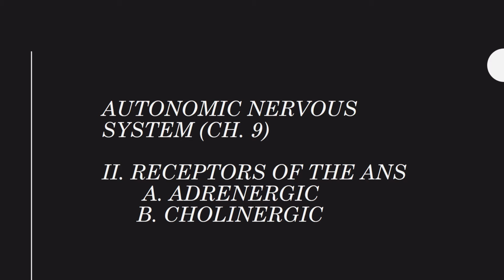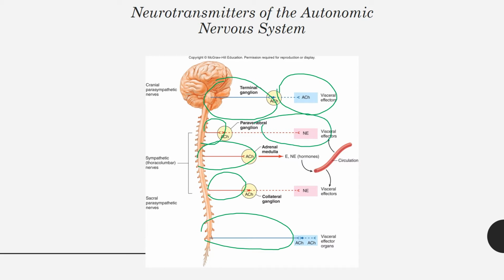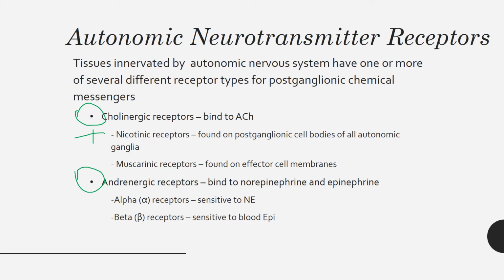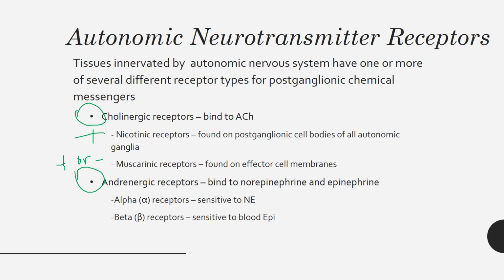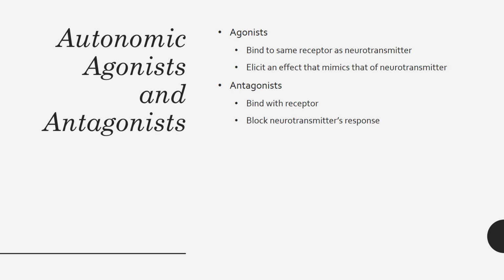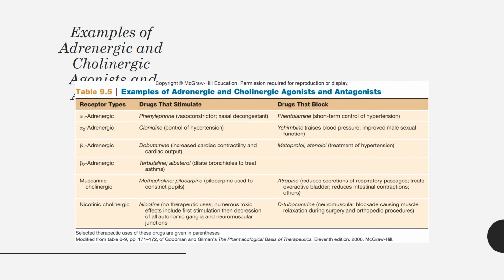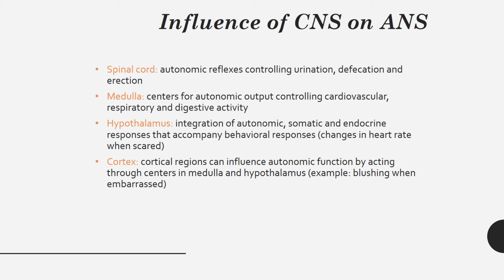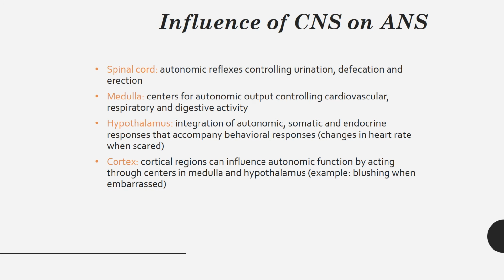Nervous system physiology - Autonomic Nervous System receptors & Neurotransmitters